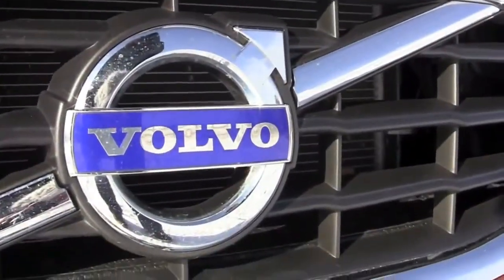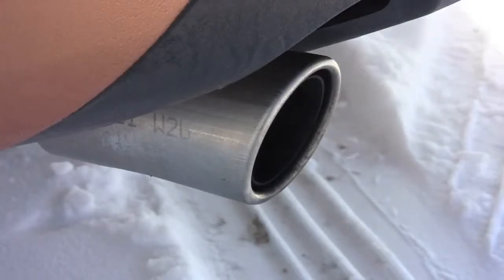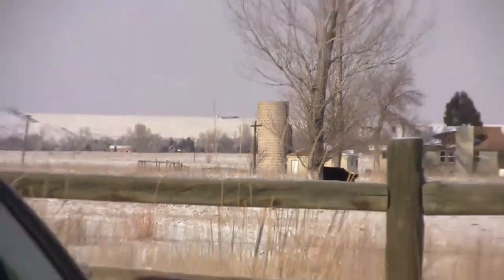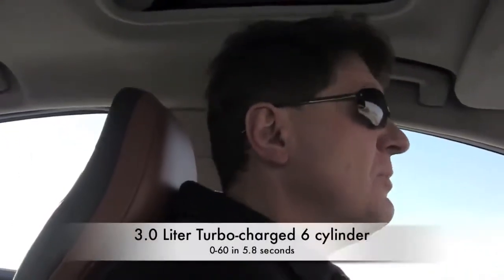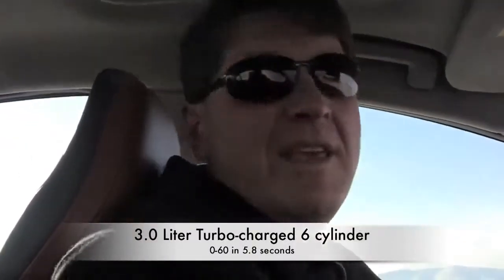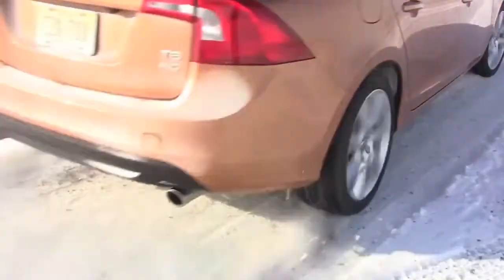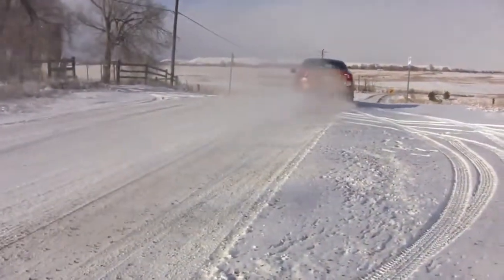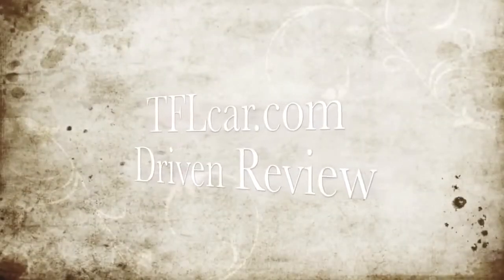2011 Volvo S60 T6 AWD Drive and Review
( http ) Meet the 2011 Chinese Volvo S60 T6 AWD: the first new Chinese Volvo